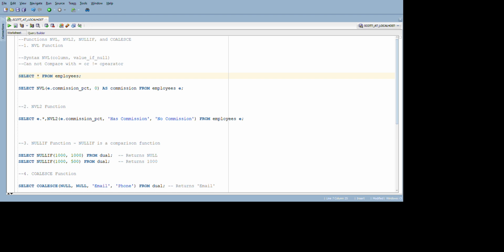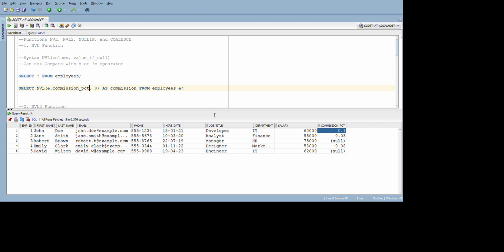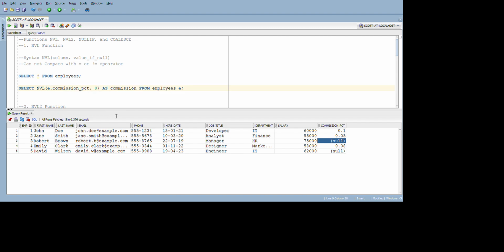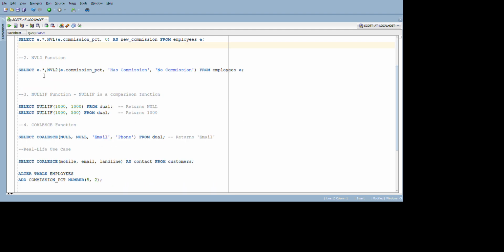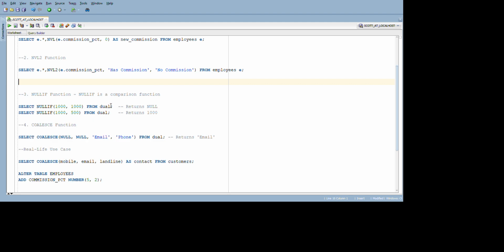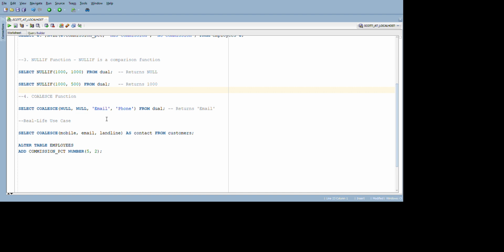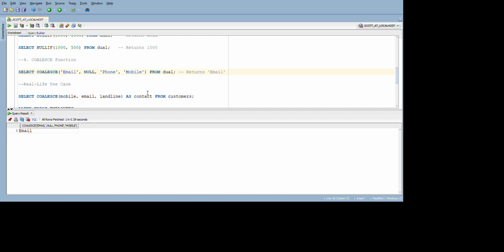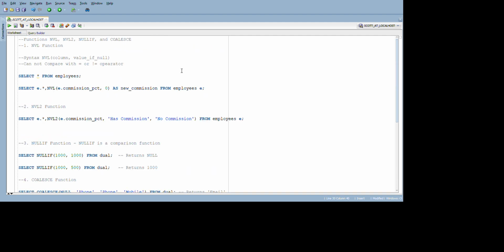Oracle SQL Functions Explained: NVL, NVL2, NULLIF, COALESCE with Examples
📌 Suitable for:
✅ Beginners in SQL
✅ PLSQL developers
✅ SQL Interview preparation
✅ Anyone working with Oracle databases